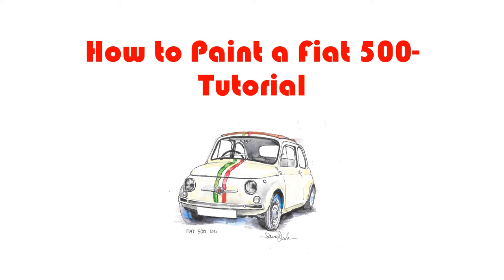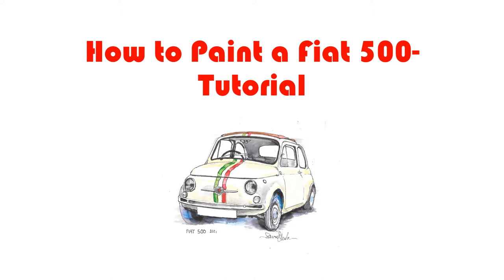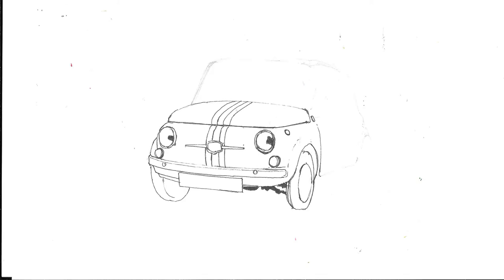How to Paint A Fiat 500 Tutorial With Free Download colouring in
In this video I show you the stages I went through to make my painting of a nice old Fiat Cinquecento - that's 500 in old money. We go from the first pencil marks on your paper, right through to signing your name on the finished painting. Have a go!